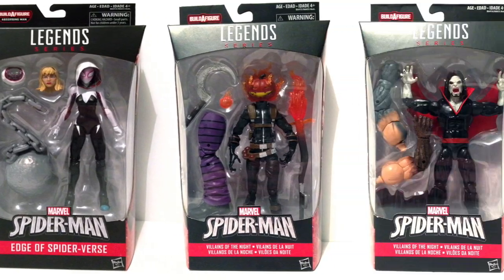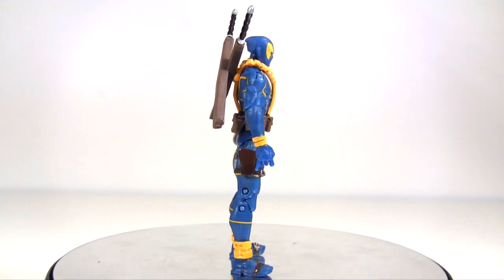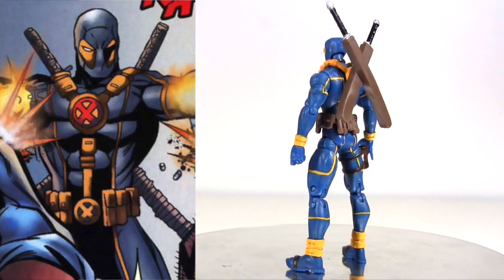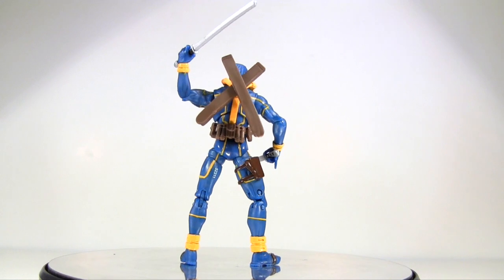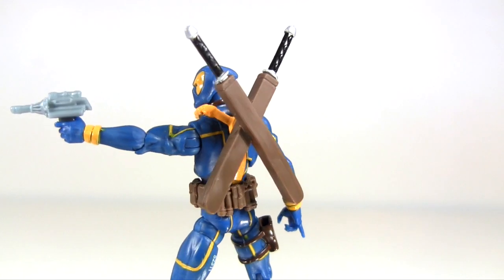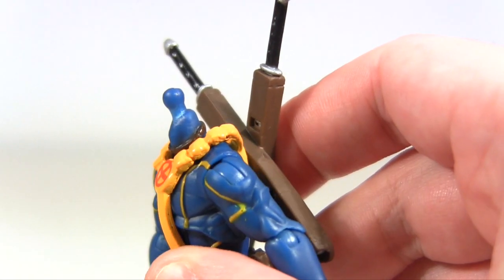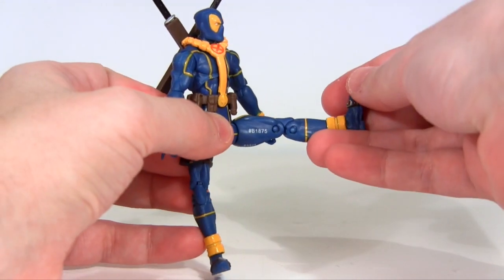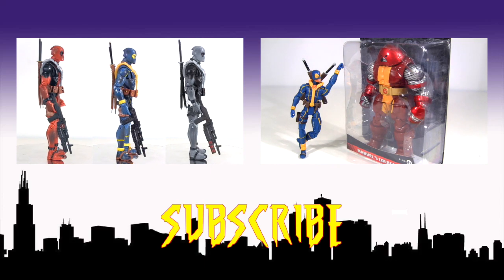MARVEL Infinite Series DEADPOOL Action Figure Review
Hey everybody join me as I take a look at the Marvel Infinite Series 3.75 scale Deadpool action figure!